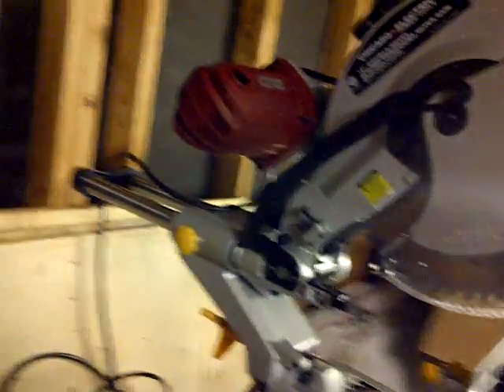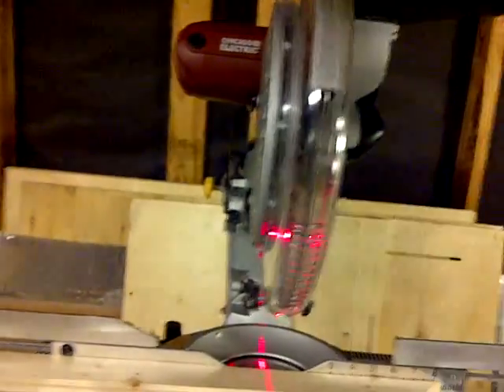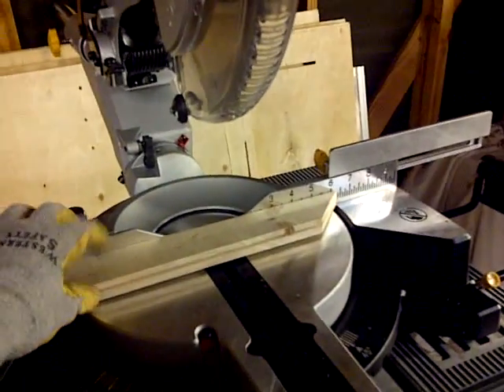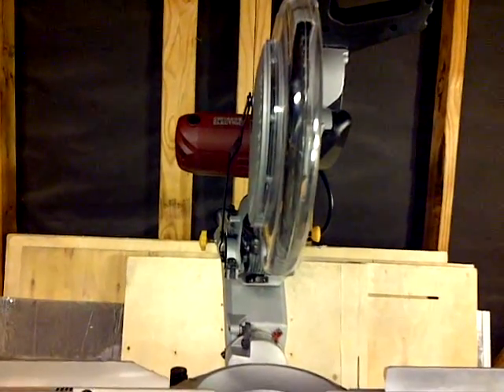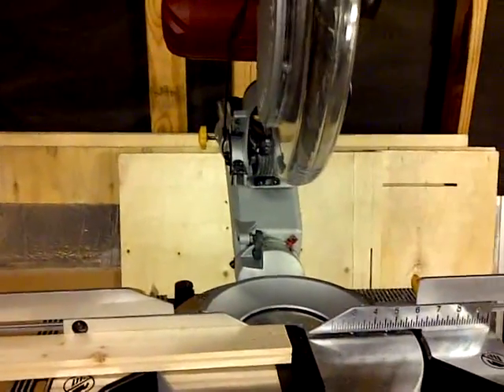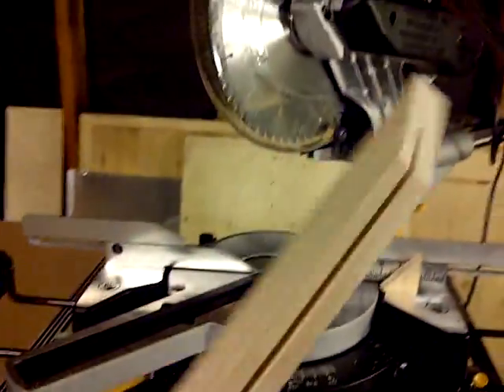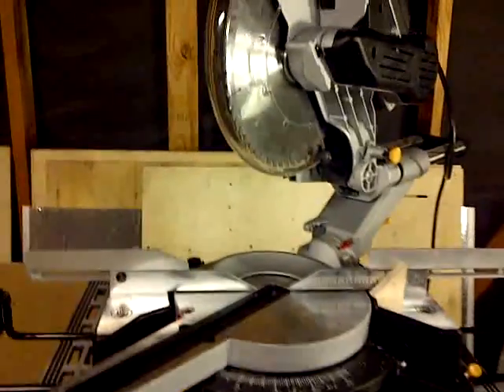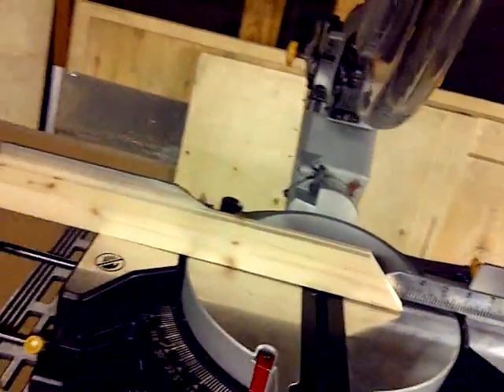12" Double-Bevel Sliding Compound Miter Saw With Laser Guide Part 05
In this episode series I have upgraded to the 12" Double-Bevel Sliding Compound Miter Saw With Laser Guide.  As always uncut, unedited, raw footage in first person view.